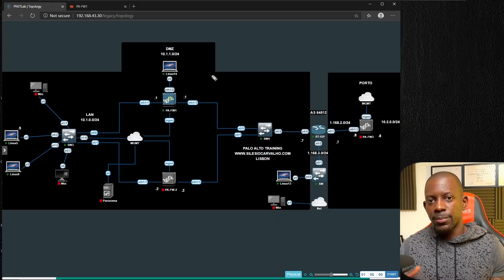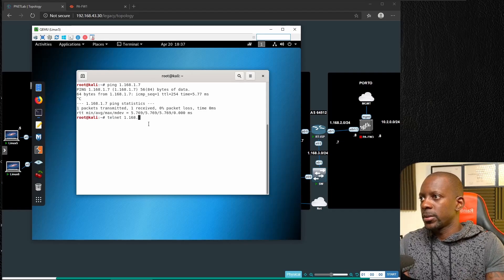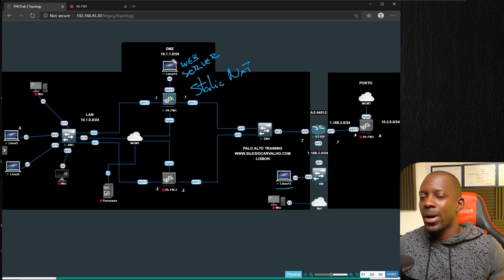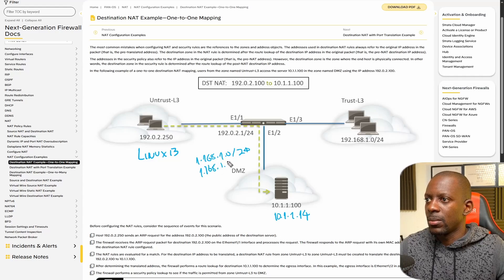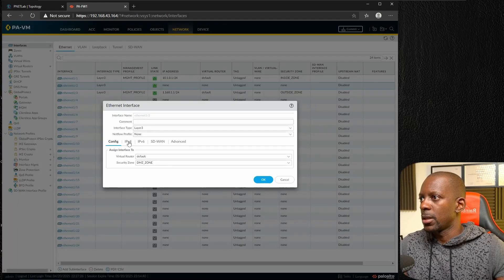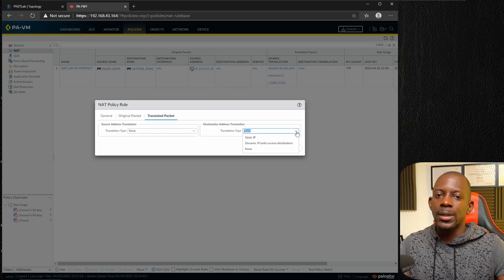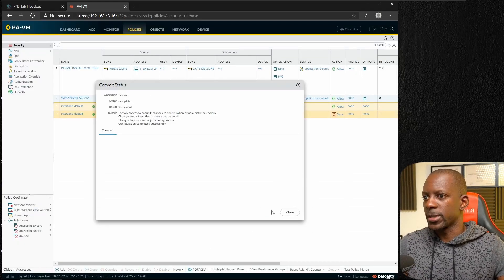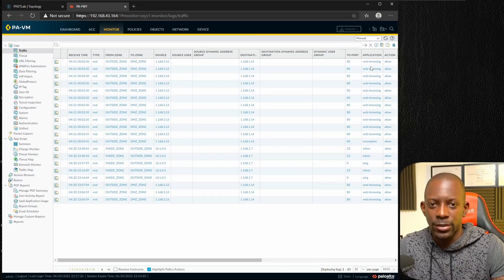Destination NAT on a Palo Alto Firewall | PCNSE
In this video we’ll show you how to configure a Destination NAT on a Palo Alto Firewall so outside users can reach your internal applications securely.